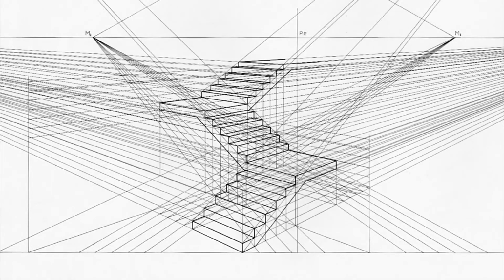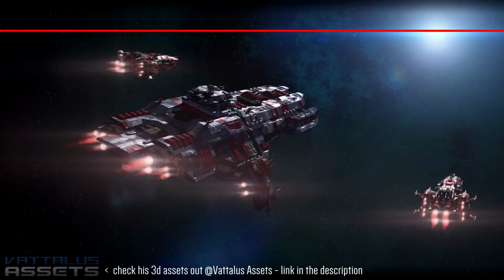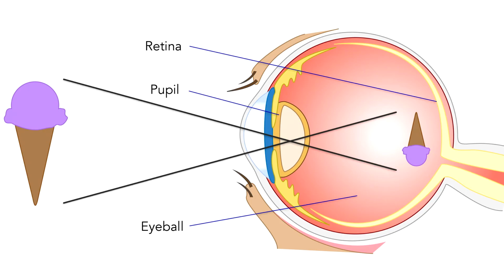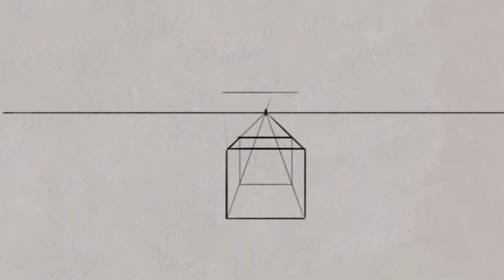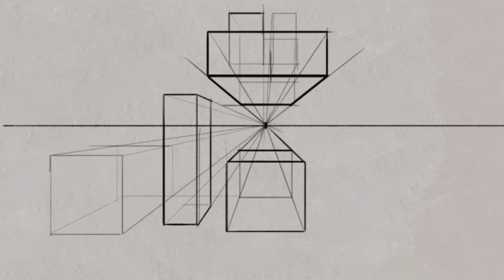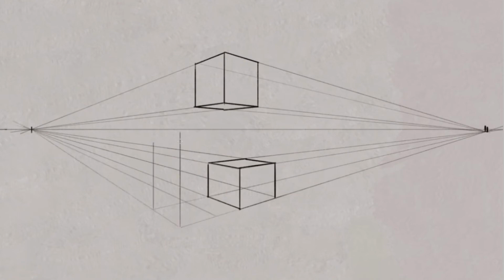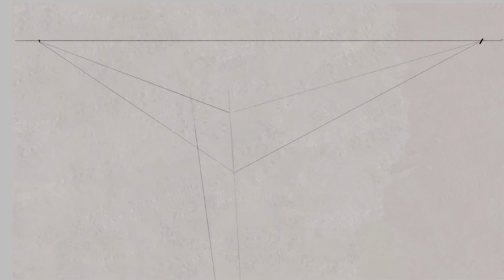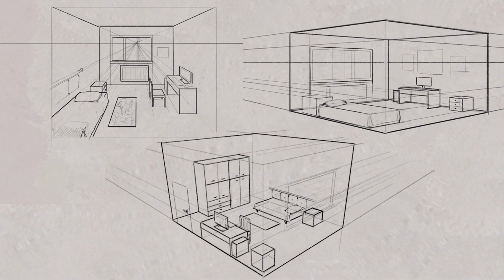Perspective Drawing BASICS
Basics of perspective. One of the most important art fundamentals.

0:00 Explanations
2:43 1 Point Perspective
4:18 2 Point Perspective
5:41 3 Point Perspective
6:24 Assignment